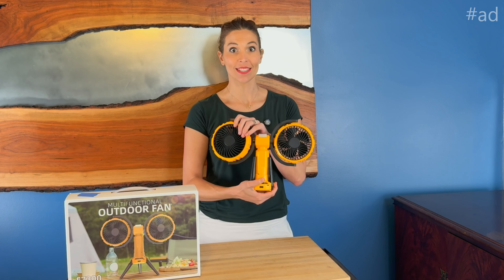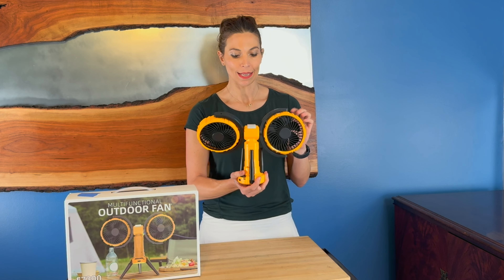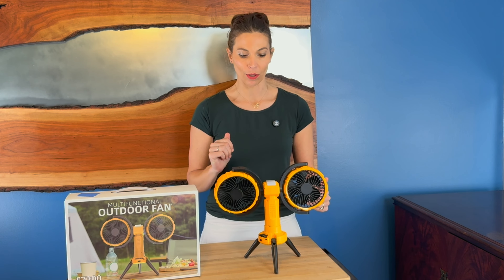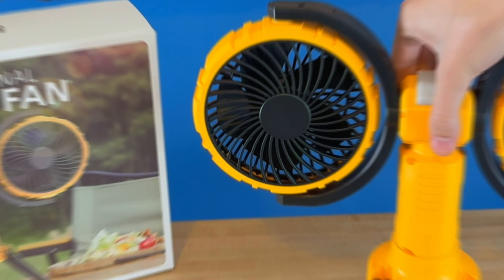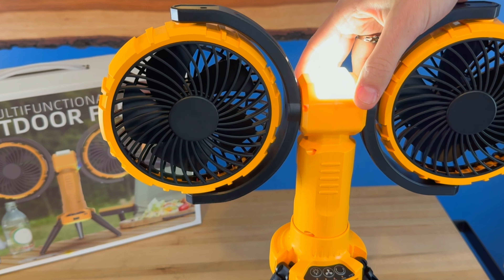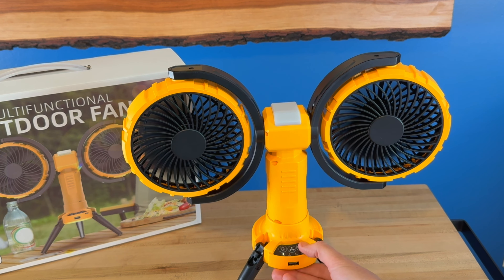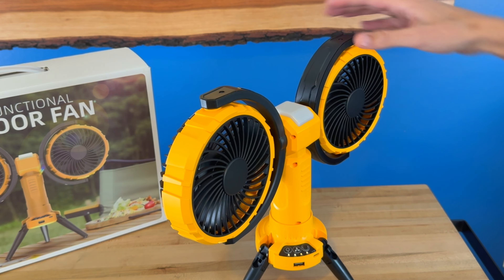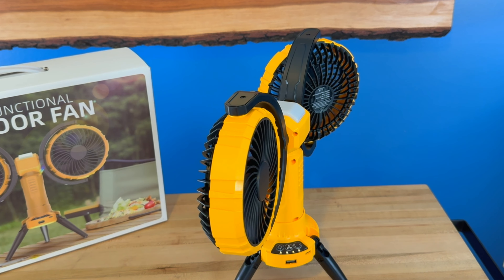AQMSEZ Dual-Head Tripod Oscillating Fan, rechargeable